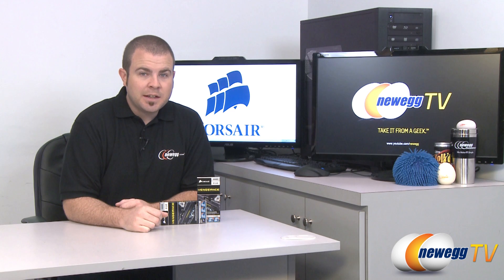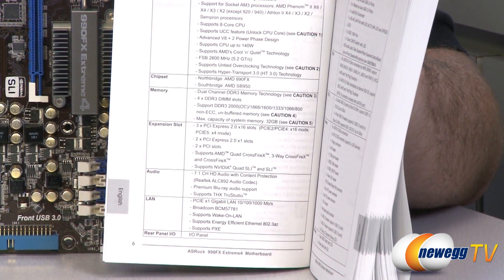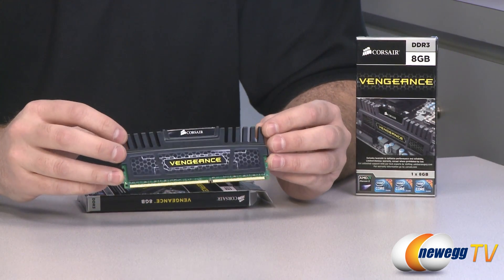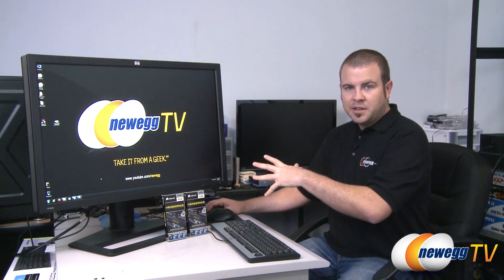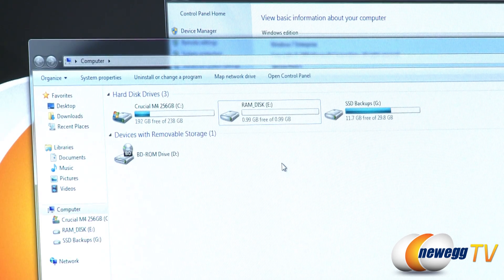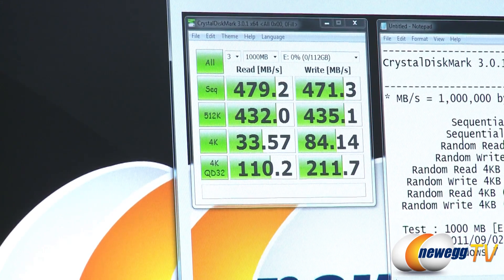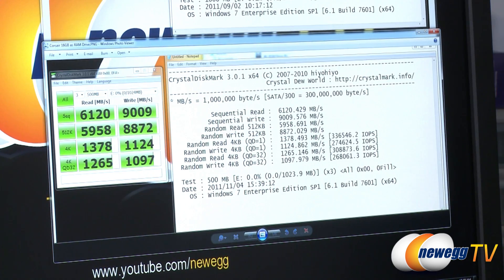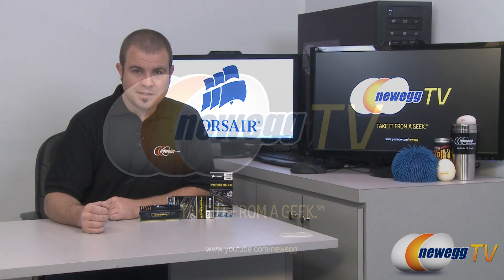Newegg TV: CORSAIR Vengeance 8GB 240-Pin DDR3 Memory Overview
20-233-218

Designed with overclockers in mind, Corsair Vengeance DDR3 memory modules use carefully selected RAMs to enable excellent overclocking results on current and future generation Intel and AMD platforms. All initial Vengeance memory modules have a low 1.5V supply voltage for maximum compatibility and energy-efficient. Aluminum heat spreaders help dissipate heat effectively while providing an aggressive appearance for your gaming rig. As a bonus, the attractive low price of Vengeance memory will also leave lots of room in your system build budget.

Vengeance DDR3 memory is available in single module, and two or three module kits, with sizes ranging from 4GB all the way up to 16GB, making it easy for you to match the DIMM population requirements of your motherboard.

CORSAIR Vengeance 8GB 240-Pin DDR3 SDRAM DDR3 1600 (PC3 12800) Desktop Memory Model CMZ8GX3M1A1600C10

- Credits -
Presenter: Paul
Producer: Lam
Camera: Danny
Post-Production: Kyle